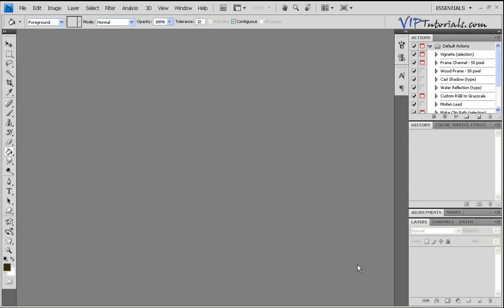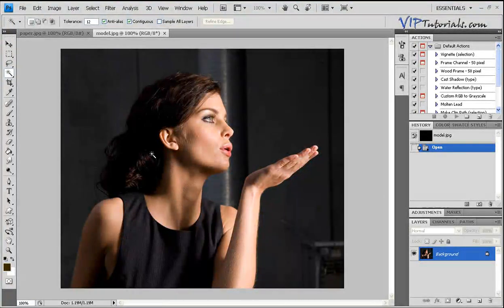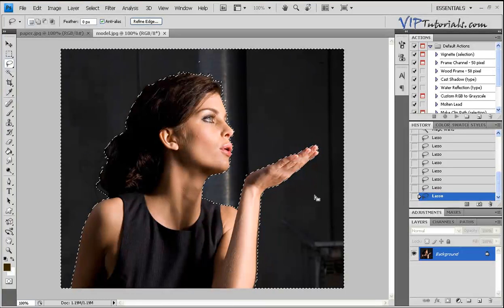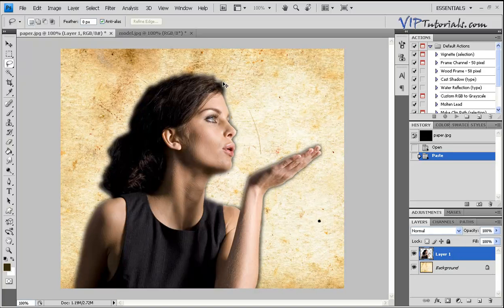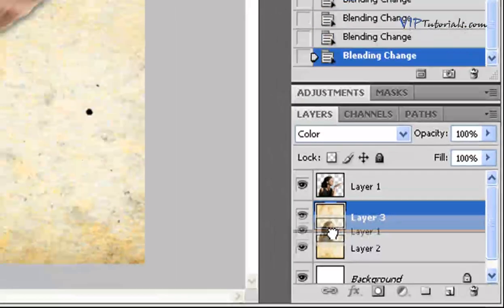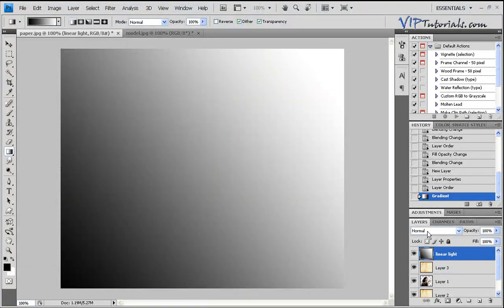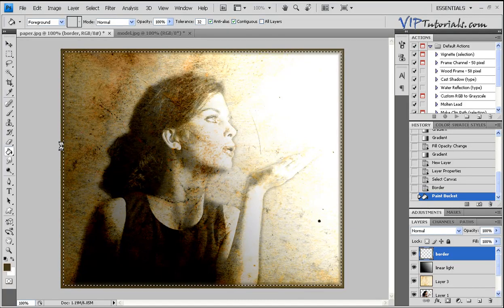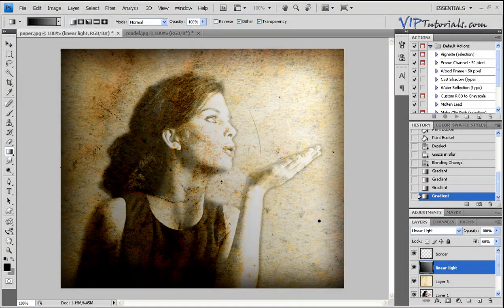Photoshop Tutorial on Grunge Makeup, Portrait Photography and Backgrounds by VIPtutorials.com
This video tutorial shows step by step techniques on how to create grunge effect with every photo that you might have. You will learn how to